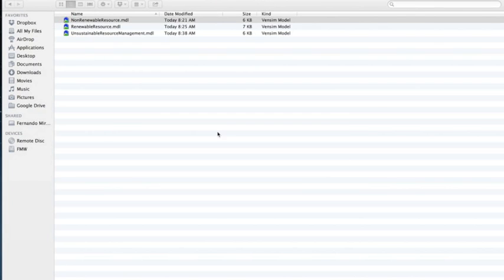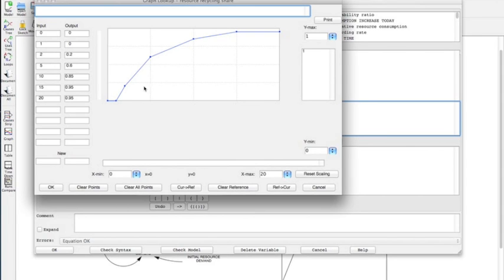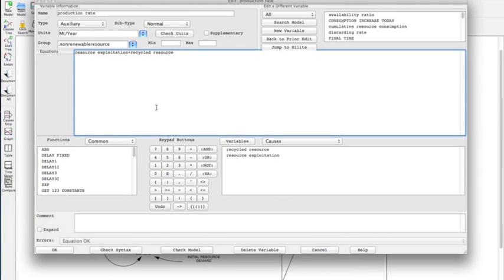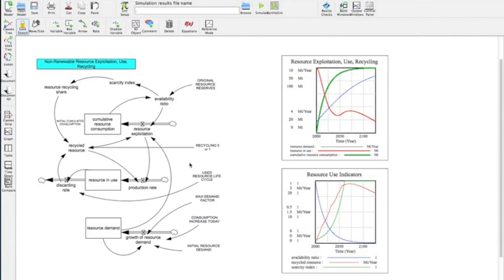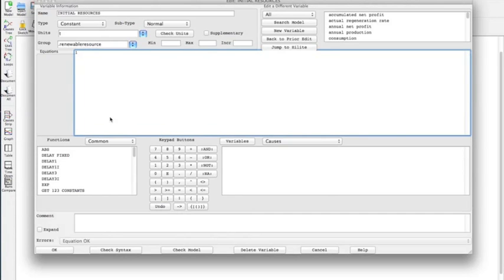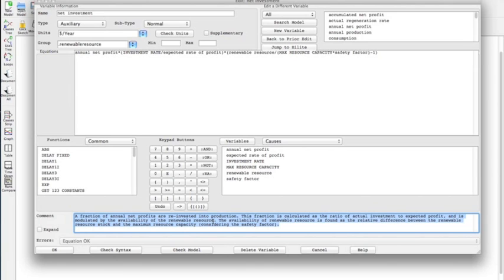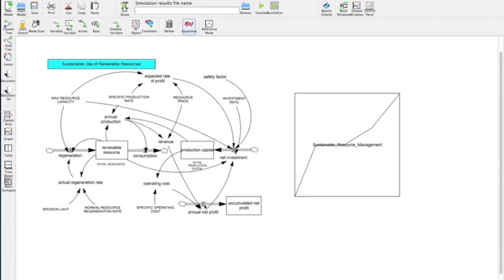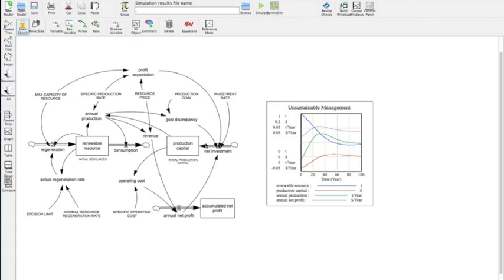Sustainability Modeling Spring 2013 Lecture 12: Energy and Resources Management